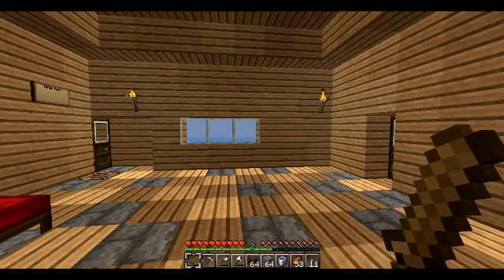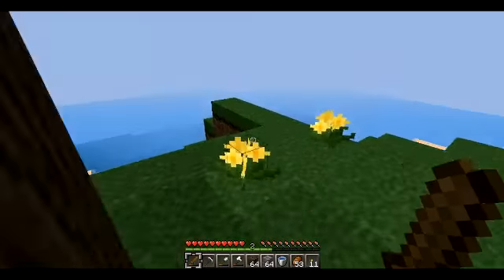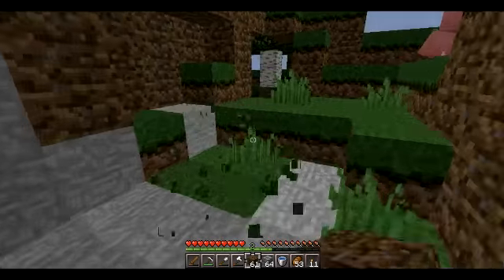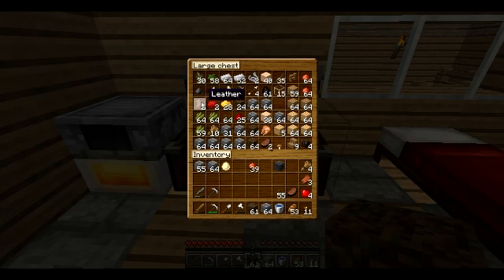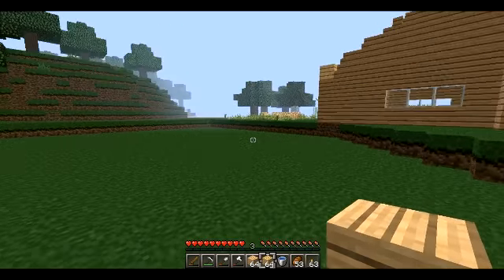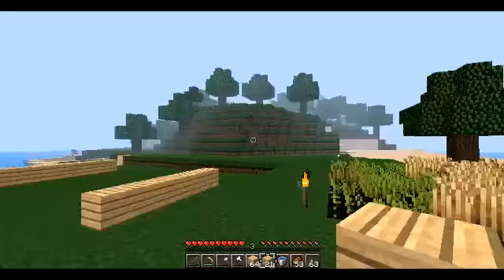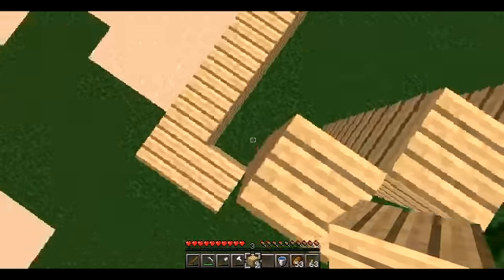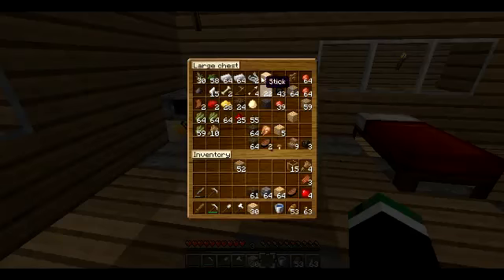Minecraft LP#9- Start of a massive Animal Farm